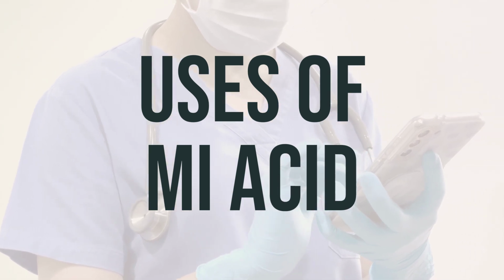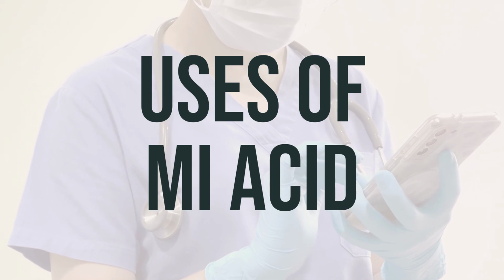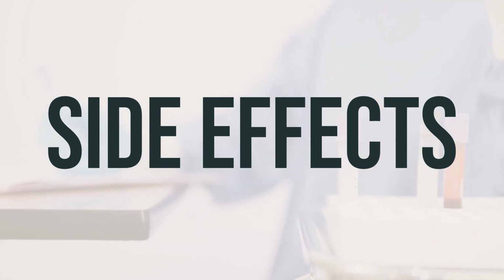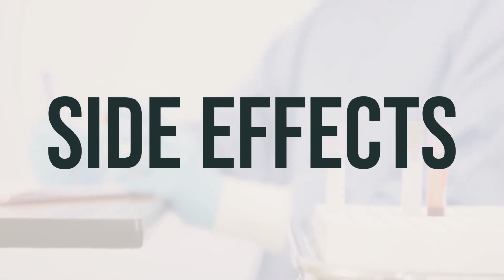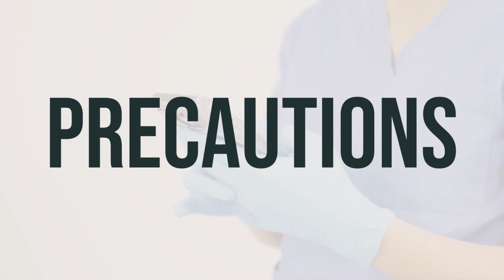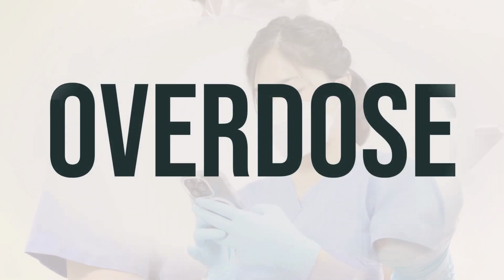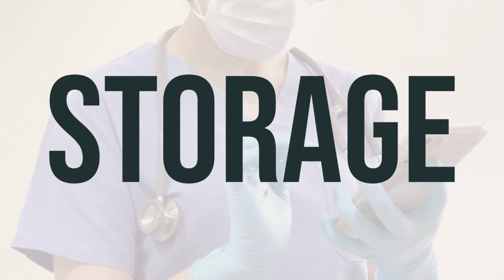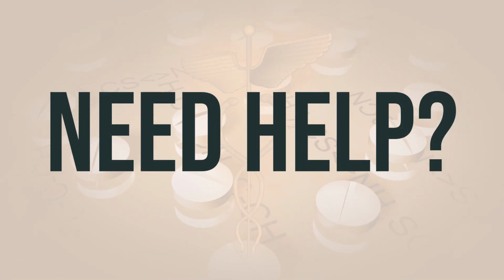How to use Mi Acid - Explain Uses,Side Effects,Interactions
Mi Acid is a medication used to treat symptoms of too much stomach acid, such as stomach upset, heartburn, and acid indigestion. It can also relieve symptoms of extra gas, including belching, bloating, and feelings of pressure or discomfort in the stomach. This medication works by helping to break up gas bubbles in the gut, while the aluminum and magnesium antacids work quickly to lower the acid in the stomach. It's important to note that Mi Acid works only on existing acid in the stomach and does not prevent acid production. It may be used alone or with other medications that lower acid production, such as H2 blockers or proton pump inhibitors. If you're considering self-treating with Mi Acid, be sure to carefully read the package instructions before use to ensure it's the right product for you. Additionally, it's important to be aware that some products may have similar brand names but different active ingredients and uses, so it's essential to ask your pharmacist if you have any questions about your product or its use. As for the daily dosage and optimal timing, it's best to follow the instructions provided on the package or consult with a healthcare professional for personalized guidance.
96d0